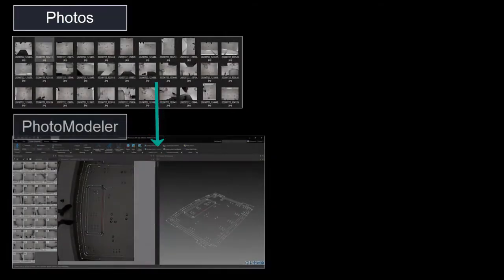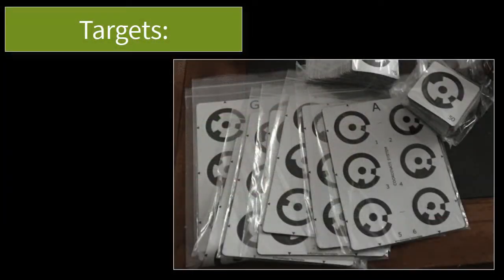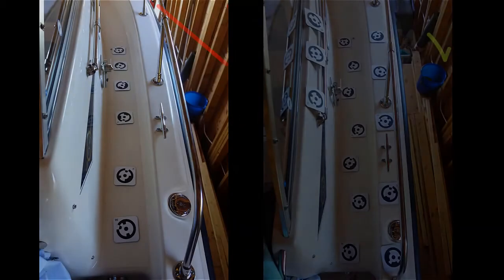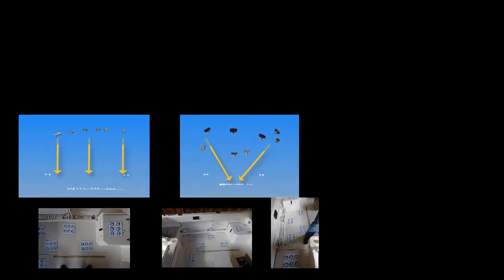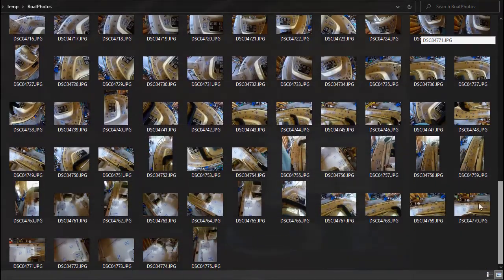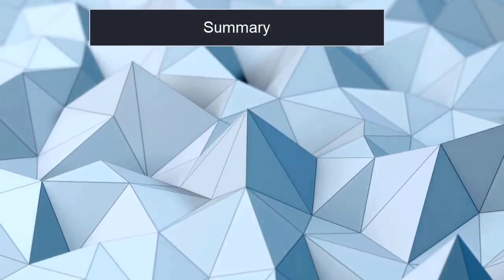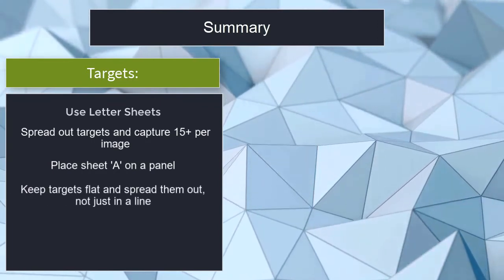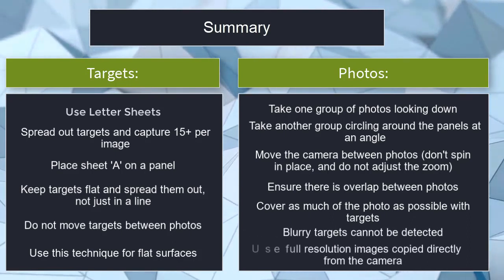On the boat: How to use a camera and photos to measure and model boat decks and decking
Part 2 in a video tutorial series on modeling boat decking and panels using photos.  Remove the step of physical templating - go straight from your camera to CAD or cutter.

For those taking photographs and laying targets on a boat in preparation for PhotoModeler project work.

This video covers the on-site work, how to take photos and setup targets.  These photos can then be loaded into PhotoModeler to digitize the boat deck.

Contents:
00:00 Introduction
00:32 How to place Targets
01:59 How to take Photos
03:33 Transferring photos to the computer
03:59 Summary

to learn more about digital templating from photos, digitizing patterns, and creating CAD or CAM files from photos.